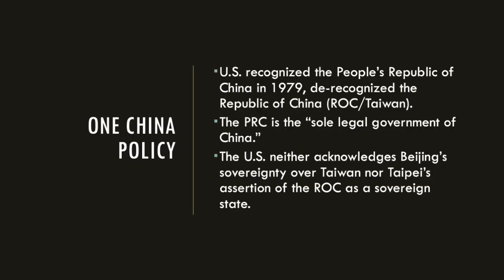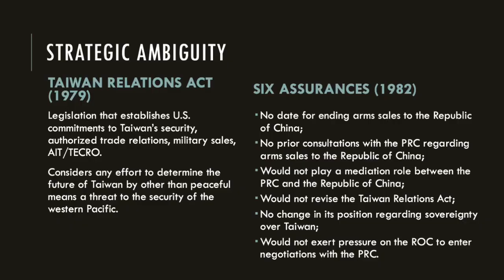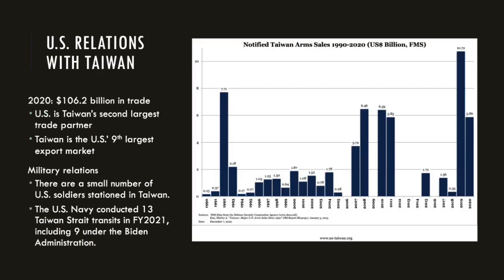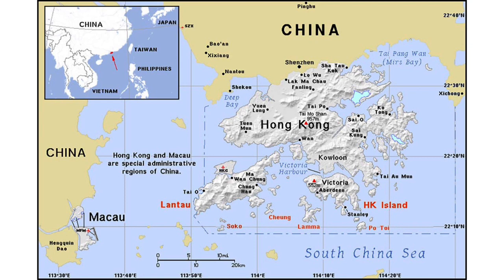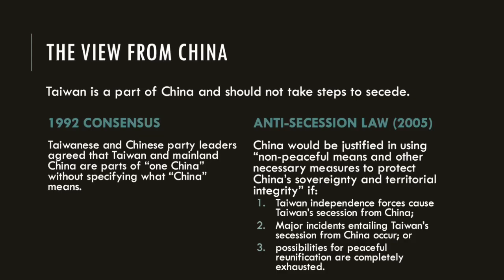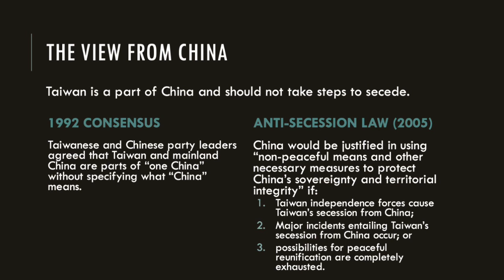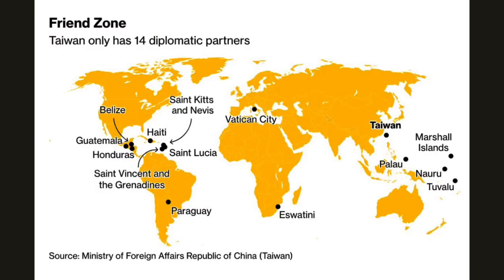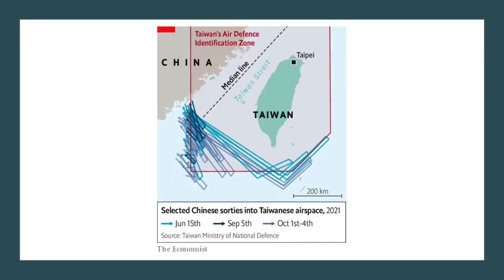US China Policy